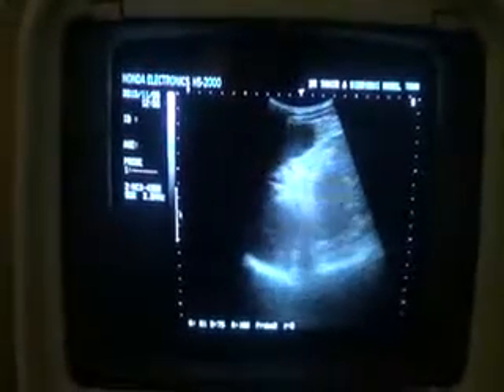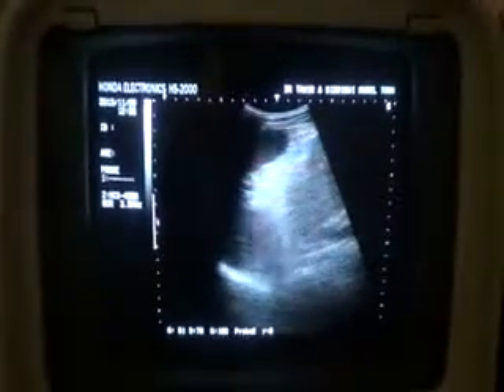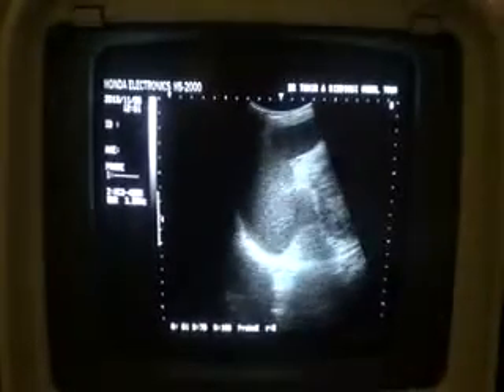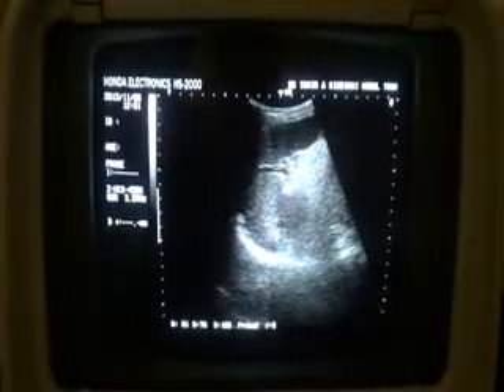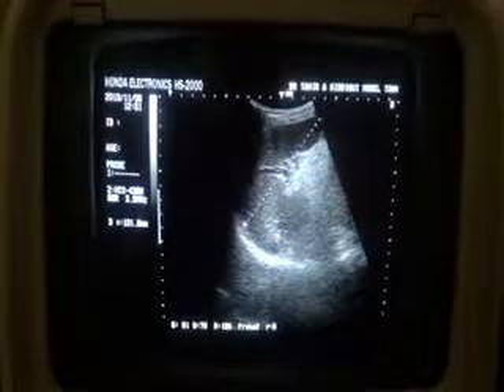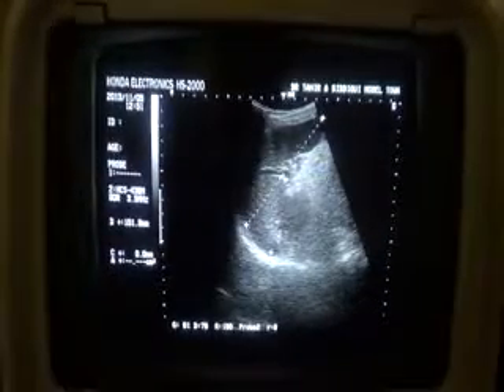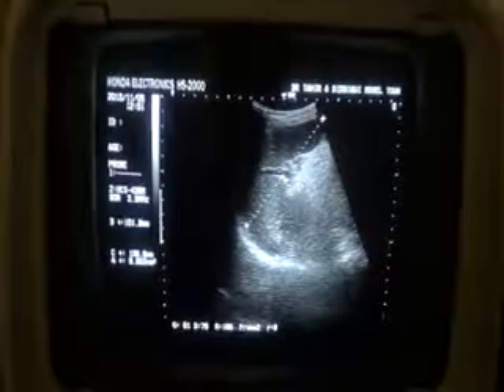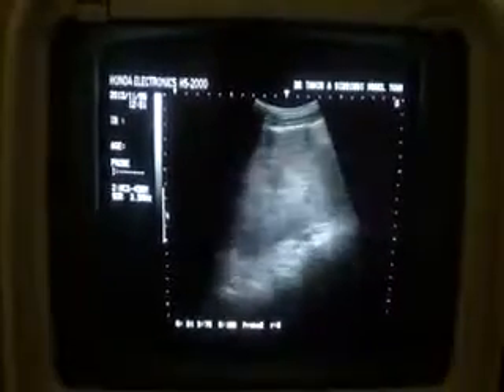SOLID MASS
Gujranwala. Pakistan